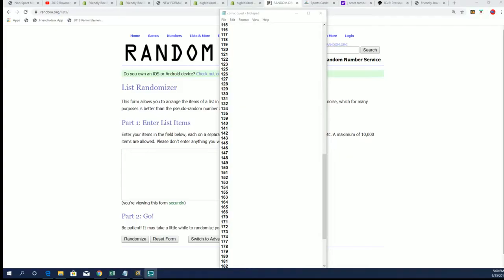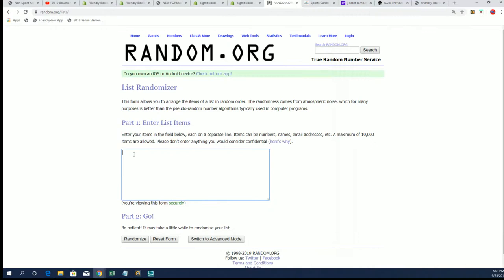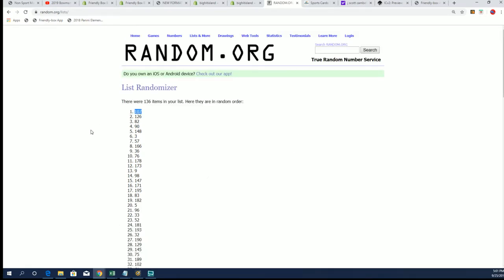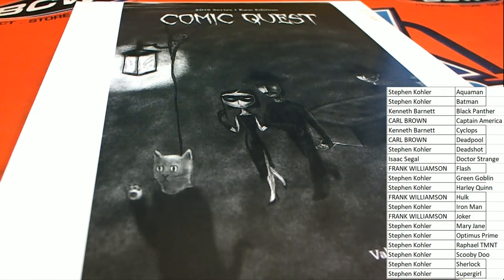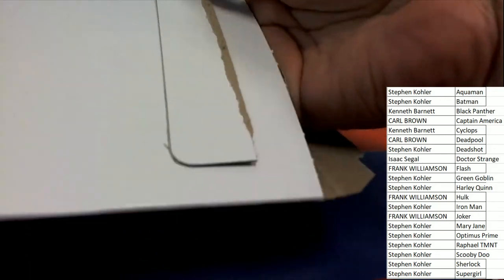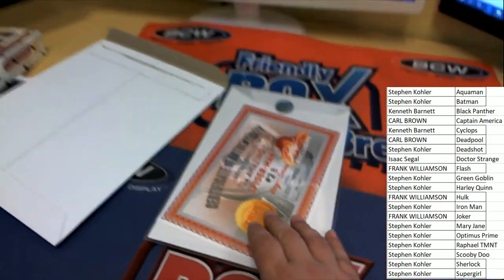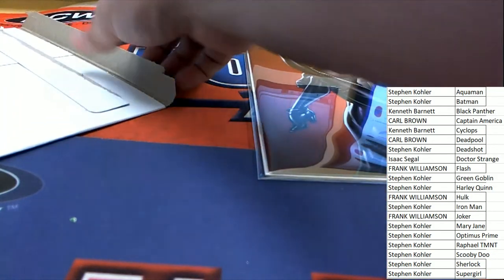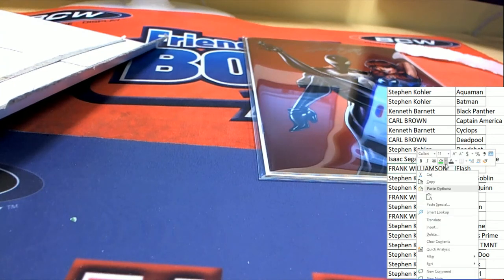2019 Comic Quest Raw Edition ID COMQUEST164